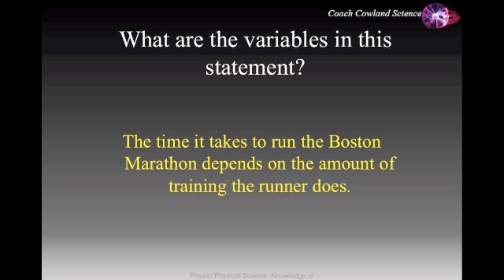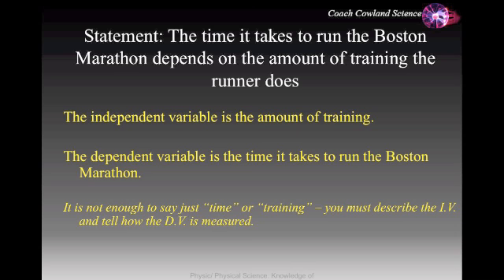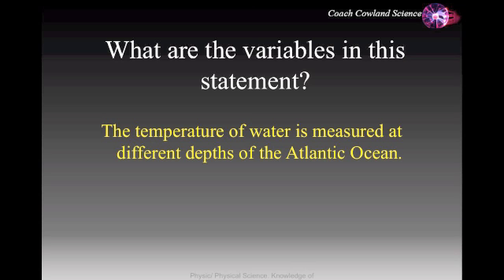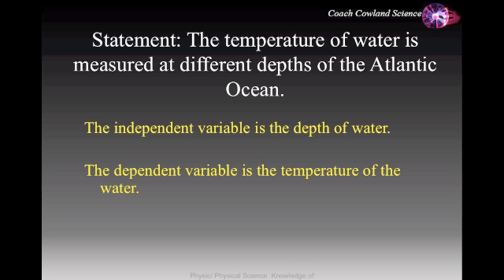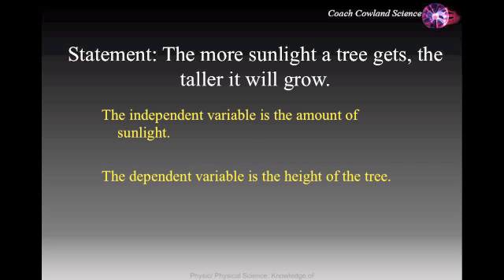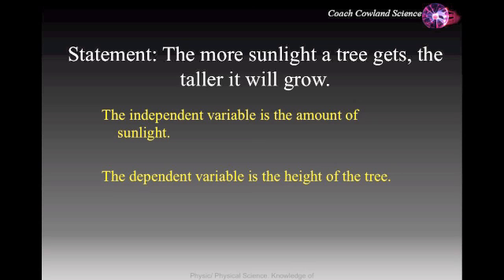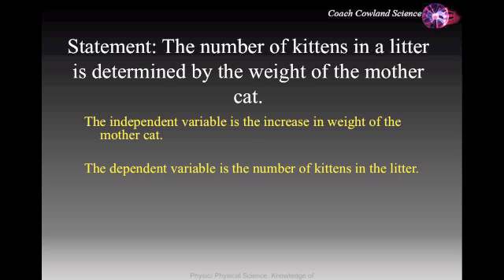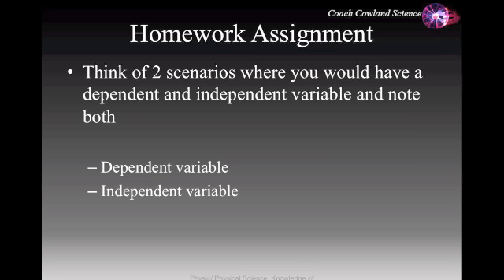Coach Cowland Science. NOS 4. Variables, Constants and Controls.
understanding the meanings of dependent and independent variables, controls, constants and controlled experiments.